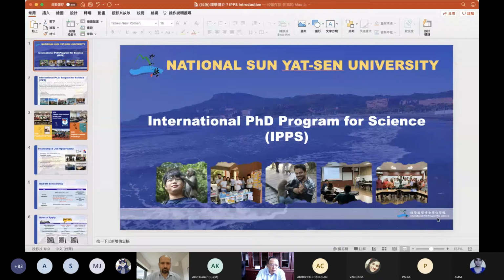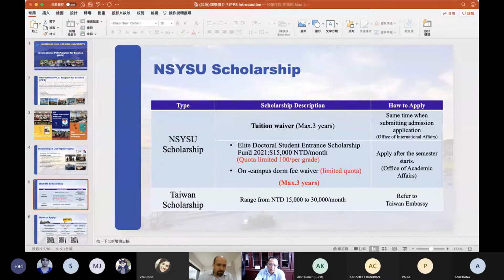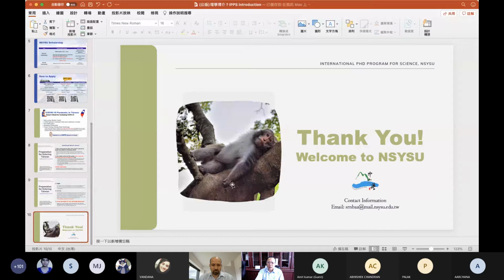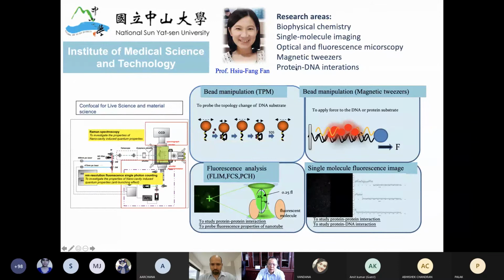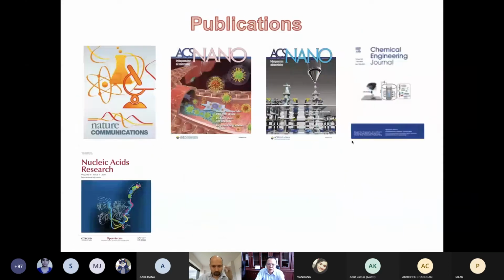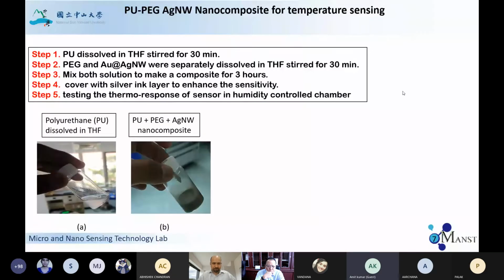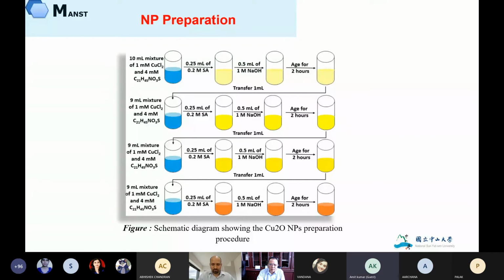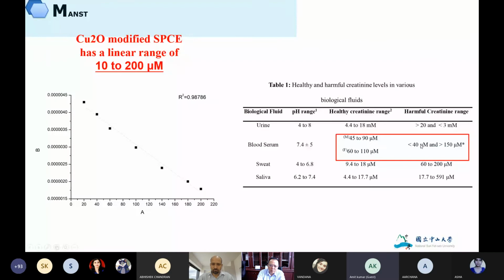20210302 Recruit student from India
國立中山大學醫學科技研究所-莊承鑫教授(MANST Lab)